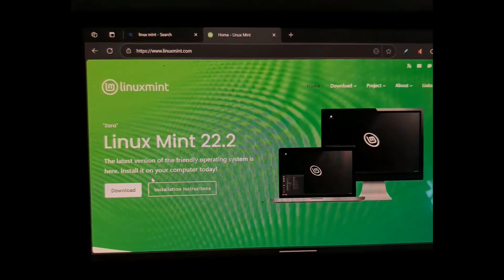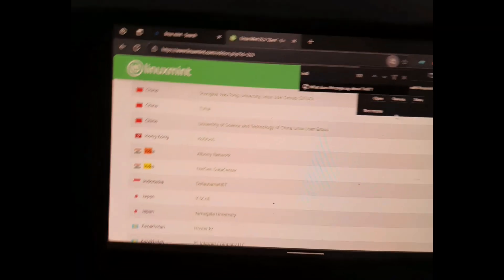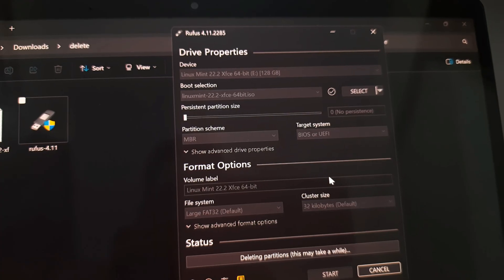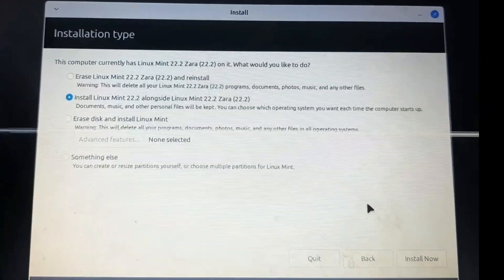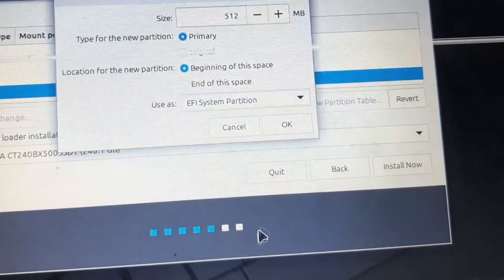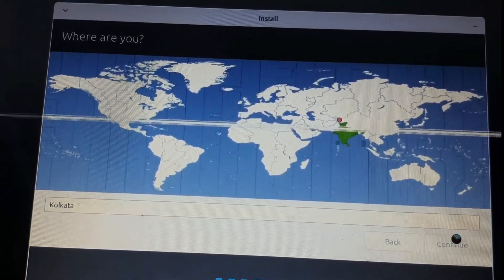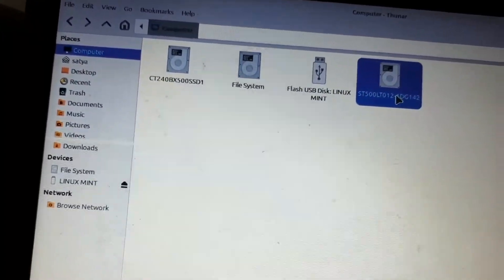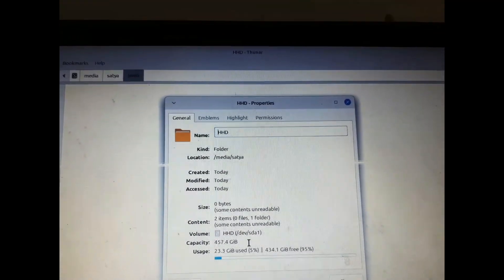Install Linux Mint on SSD (with HDD for Storage) | Complete Dual Drive Setup Guide 2025 🚀💻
📝 Description:

Welcome to this step-by-step guide where I’ll show you how to install Linux Mint on an SSD while using an HDD as your storage drive — the perfect setup for speed, performance, and space optimization! ⚙️

In this video, we’ll cover everything — from creating a bootable USB and BIOS setup to partitioning your SSD for Linux Mint and mounting your HDD for seamless file storage.

Whether you’re upgrading from Windows or setting up your first Linux system, this guide will help you achieve the best performance setup possible.

✨ What You’ll Learn:

How to install Linux Mint on SSD for maximum speed 🧠

How to use HDD for storage and personal files 💾

Partitioning SSD & HDD properly during installation

Setting up your drives like a pro for long-term performance

Post-installation tips for smoother experience 🚀

💡 Why SSD + HDD combo?
SSD = Speed ⚡ | HDD = Storage 💽
This setup gives you the best of both worlds — lightning-fast boot and app load times, along with plenty of space for your videos, games, and documents!

📦 System Used:

SSD (Main OS Drive)

HDD (Storage Drive)

Linux Mint 22.x Xfce Edition